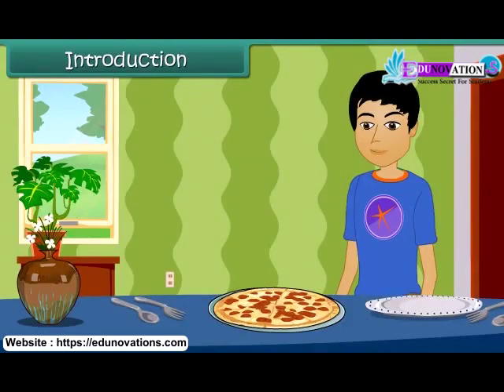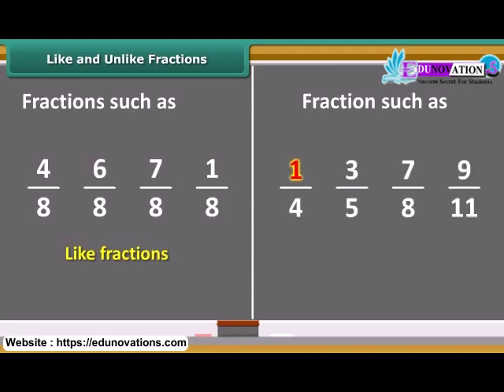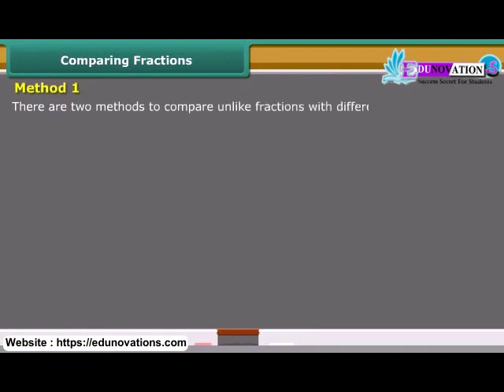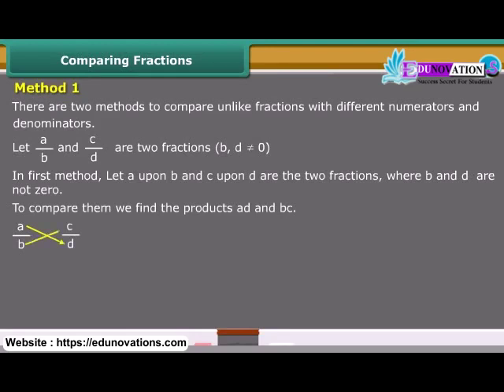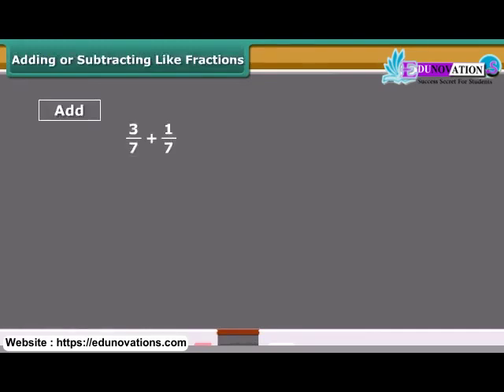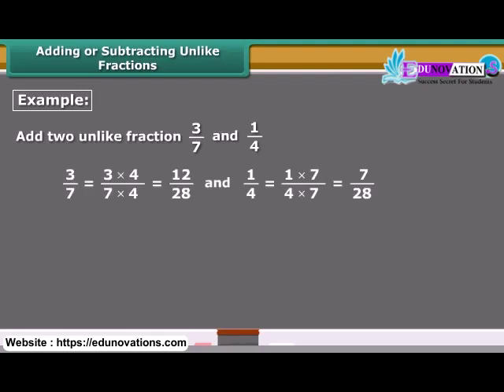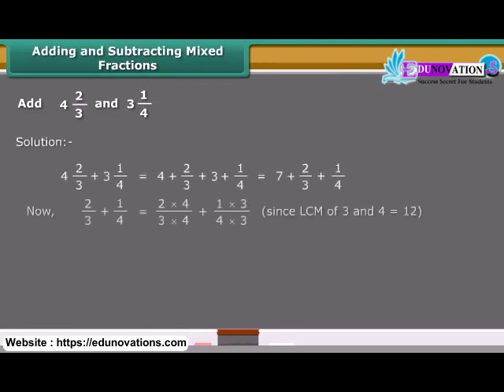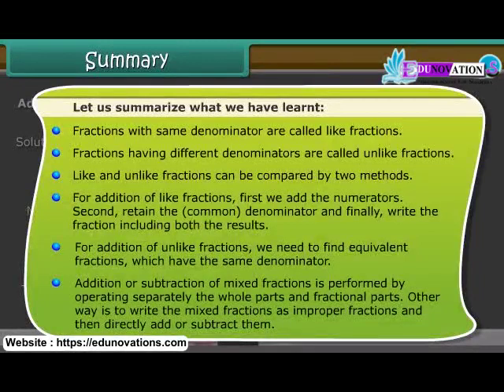Addition and Subtraction of Fractions | NCERT Class 6 MATHS | CBSE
OR
Just Join the Following WhatsApp Group According to your Class:

Please Download the Edunovations Exams Preparation App for 3Lakh+ Free MCQs.